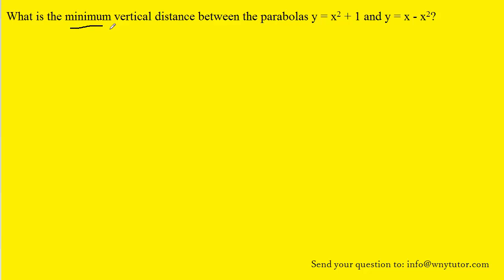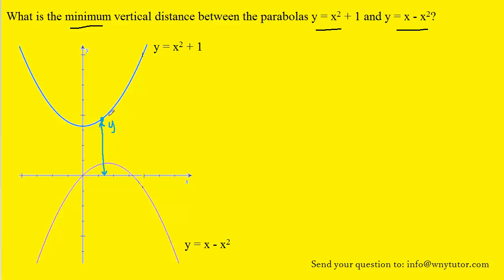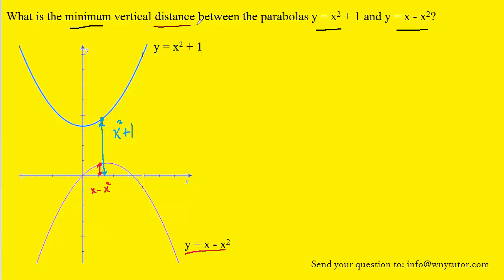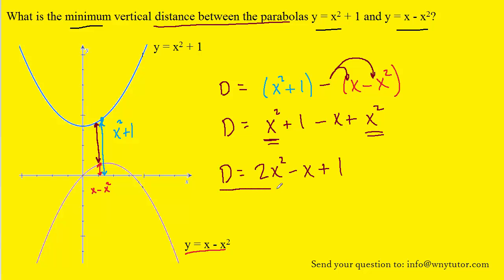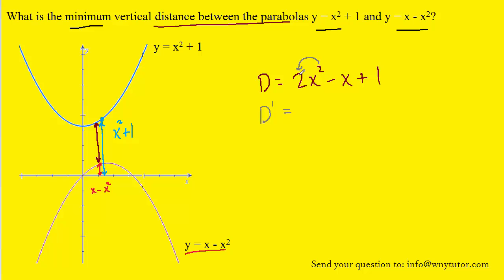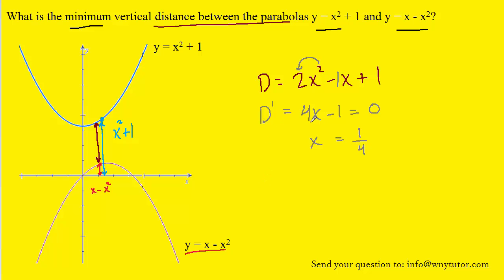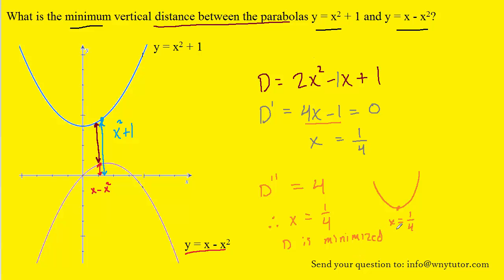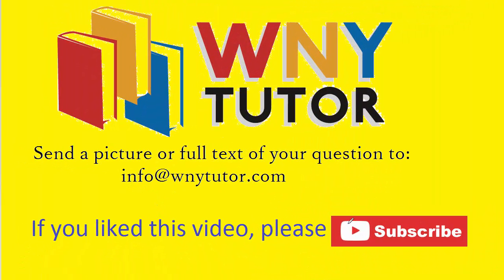What is the minimum vertical distance between the parabolas y = x^2 + 1 and y = x - x^2?